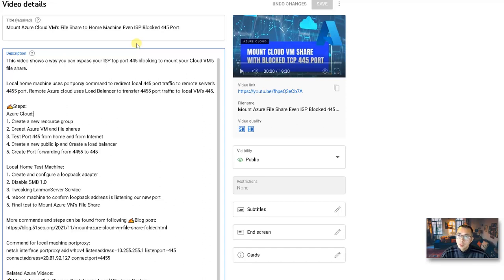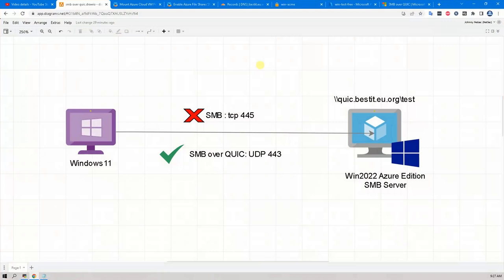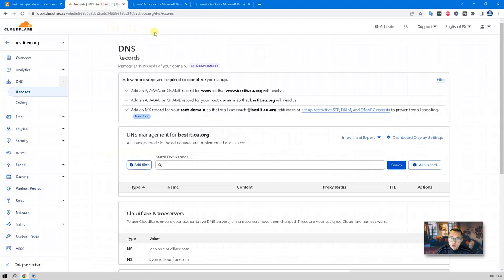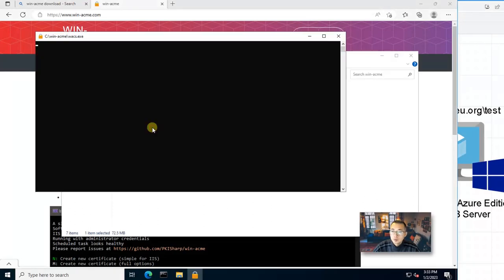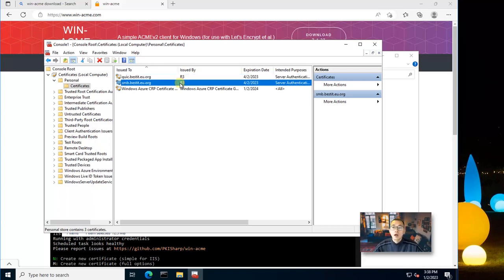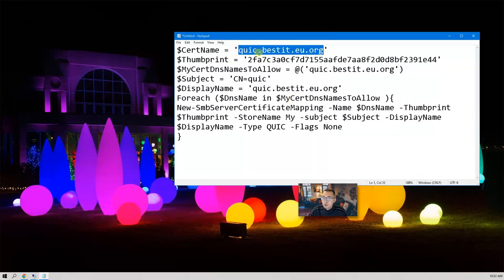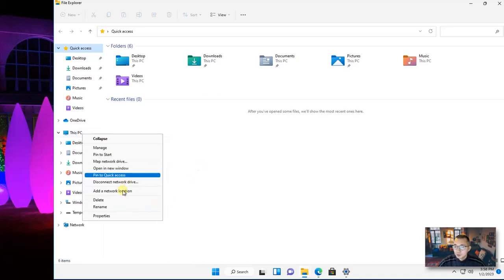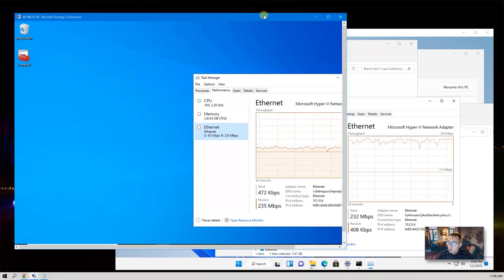Easiest Way to Mount File Shares Across Internet Using SMB over QUIC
This video shows you a easiest way to get SMB over QUIC working on Windows 2022 Azure Edition and how you can use Win11 to mount Azure Cloud File Shares using SMB over QUIC.

It also shows how to use powershell to do the configuration and how the SMB over QUIC performance looks like.

Demo Shares:
⚡Test Sharing: \\quic.bestit.eu.org\test
⚡Test account (Read Only) username and password: testuser1 / Test4SMBOverQUIC!

💖Chapters:
0:00 - Introduction
2:30 - Lets start it!
4:33 - 1. Create Win2022 & Win11 Virtual Machines
8:10 - 2. Create DNS Record & Firewall Rules
10:38 3. Using WIN-ACME to apply & install certificate
17:45 4. Map Certificate to SMB over QUIC
23:40 5. Win11 Access File Shares using SMB over QUIC
27:13 6. Performance Test
30:20 End Scene